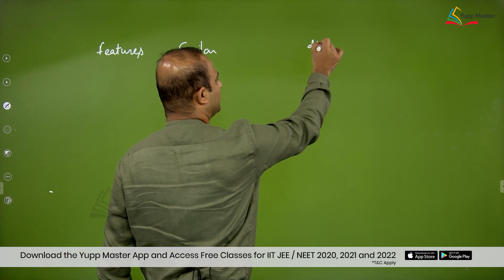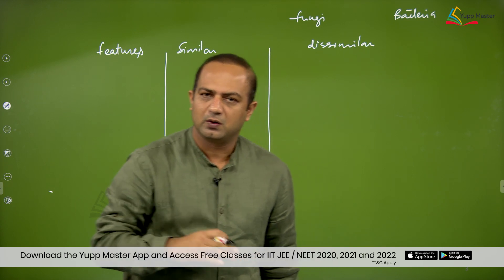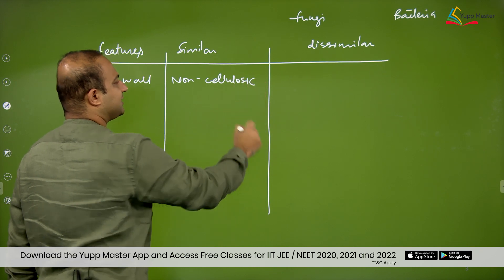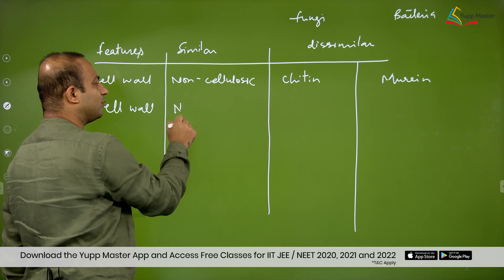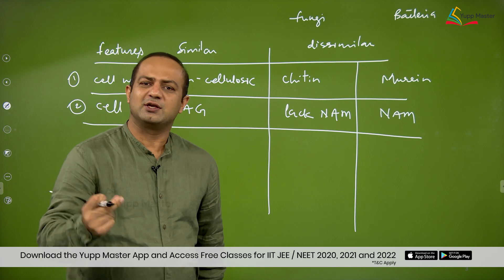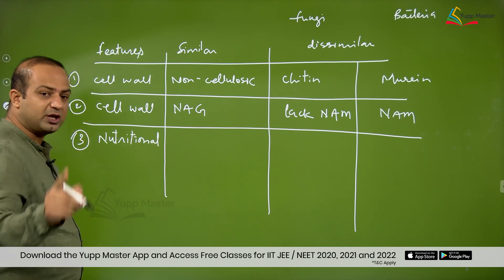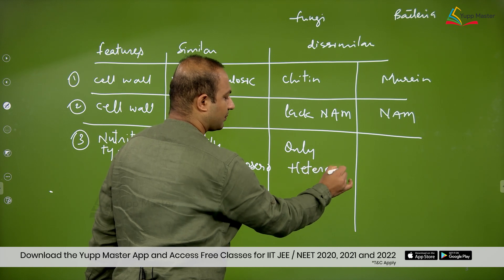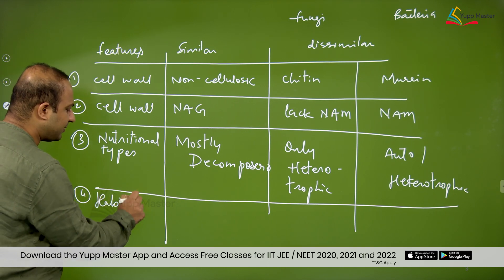Boost your Score | Comparisons | NEET Botany | Best Preparation Tips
Learn How to Boost your NEET Botany Score with Mr. Sumeet Sharma’s Best Tips.

In this Video, Mr. Sumeet Sharma throws light on the complexities faced by students for Recollecting what is already learned. Through this video, he shares some mesmerizing tips to overcome Confusion

Watch the Entire Video to make NEET Biology Preparation Easier.